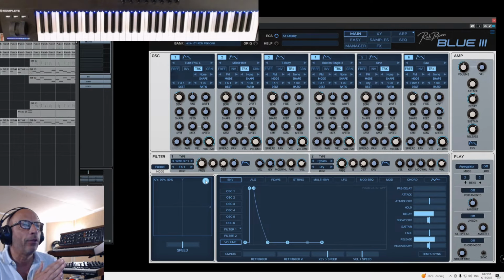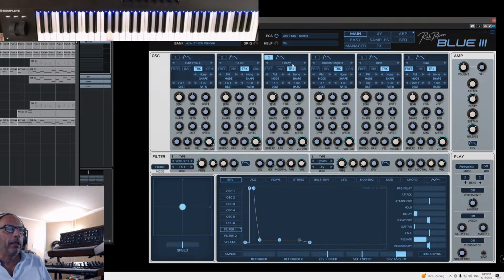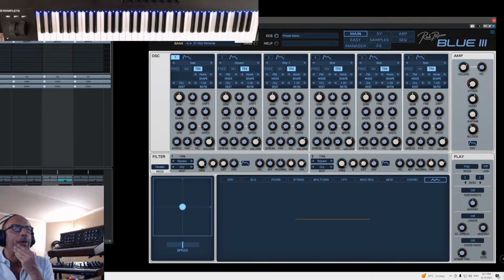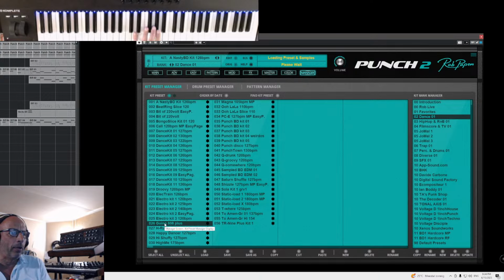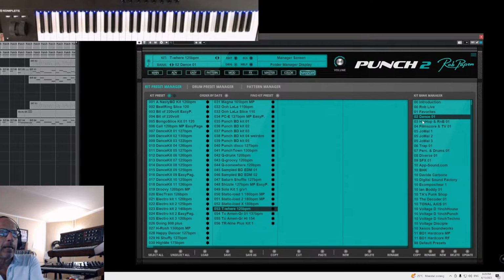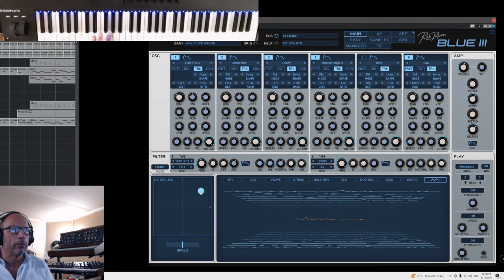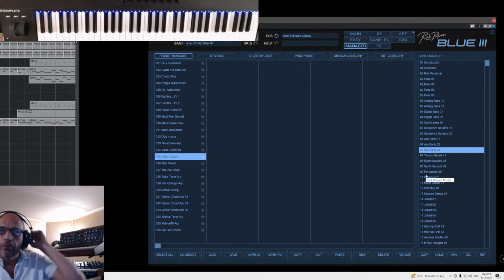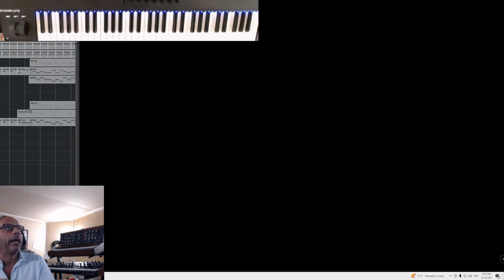Rob Papen Live Stream 15 June 2023 Tweaking!!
BLUE-III presets from the live stream

Unzip and Copy the preset in one of your choice bank folder.
PC: documents\Rob Papen\Blue3\Banks Folder\
Mac: applicatons\Rob Papen\Blue3\Banks Folder\